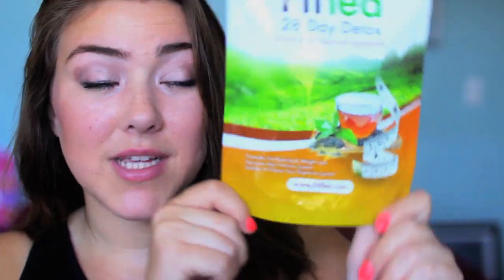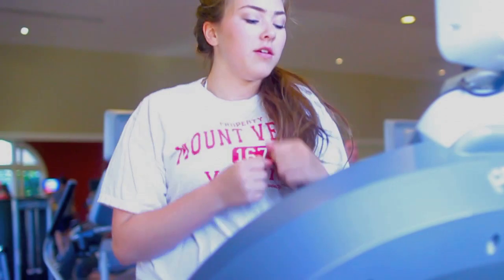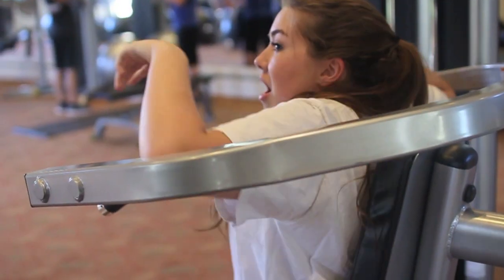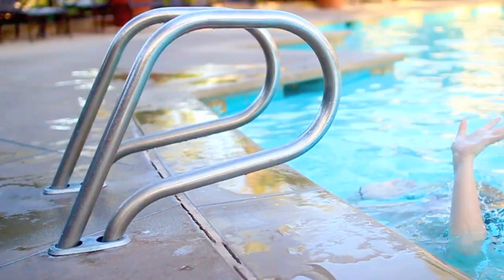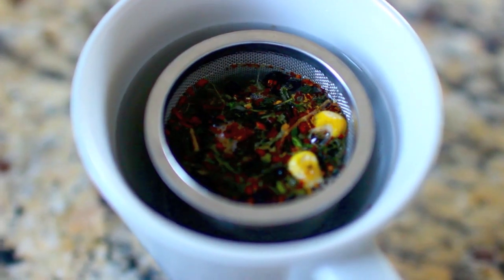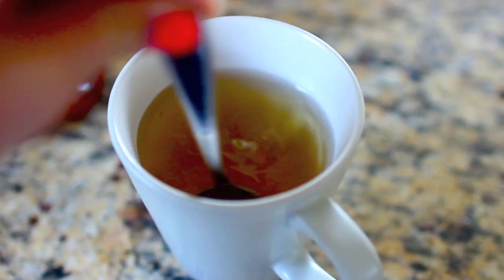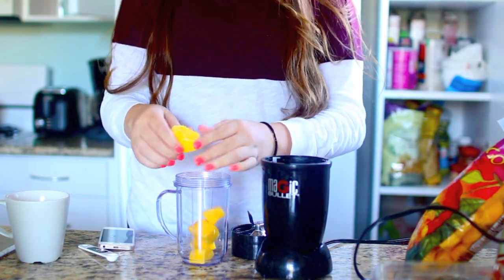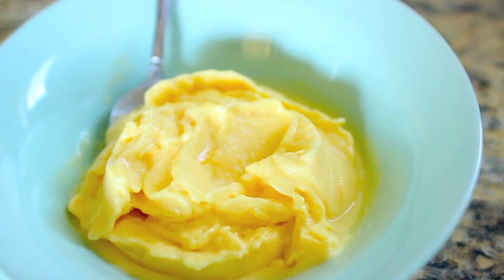Summer Workout Routine 2014 + Easy, Healthy Recipes!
Thumbs up for more healthy lifestyle videos!